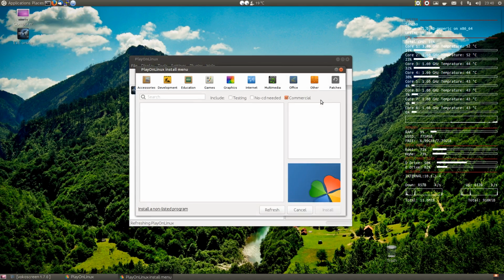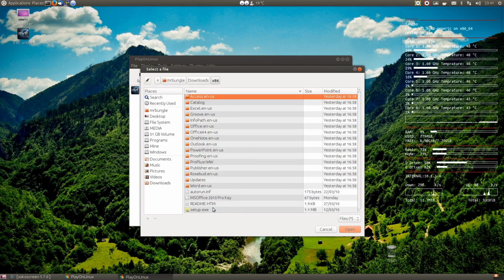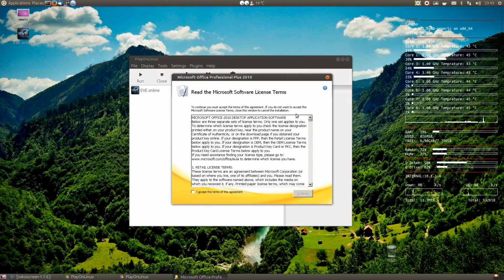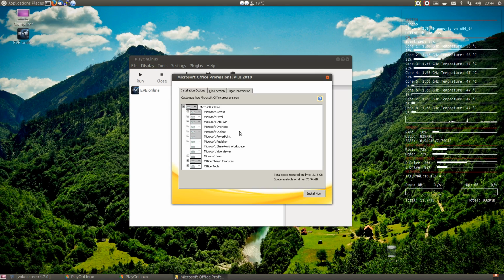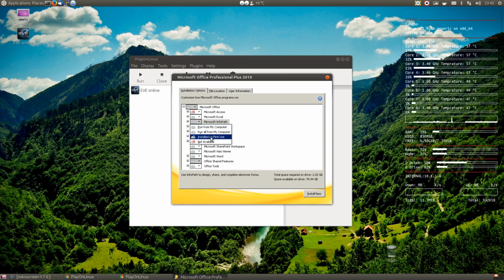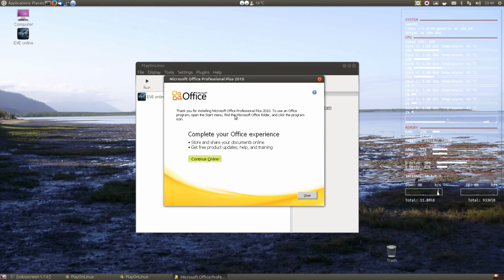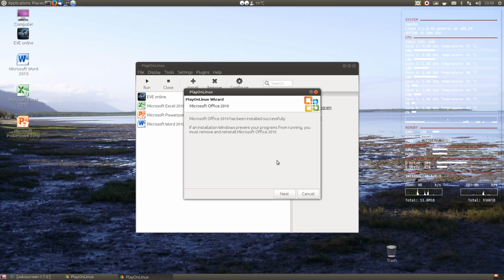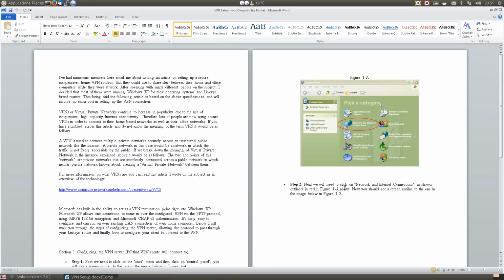Install Microsoft Office 2010 in Ubuntu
Here is a short guide on how to install Microsoft Office 2010 with PlayOnLinux in Ubuntu 12.10.

For those who have not installed PlayOnLinux you can find it via the Software Center or using the following command

sudo apt-get install playonlinux

This guide should also work for those who would like to install Office 2007, Office 2003 and Office 2000